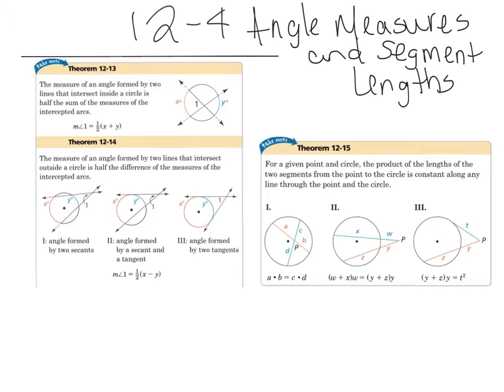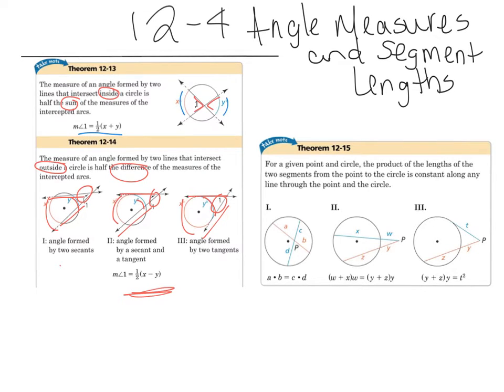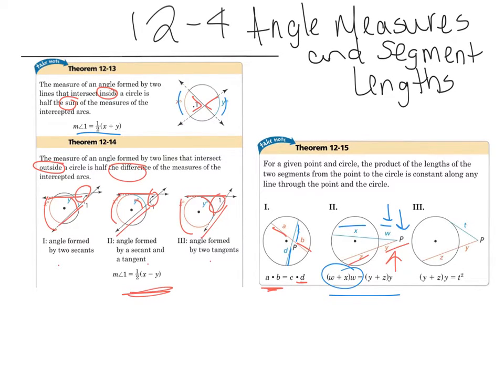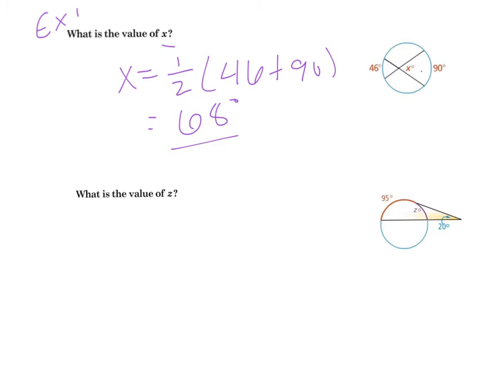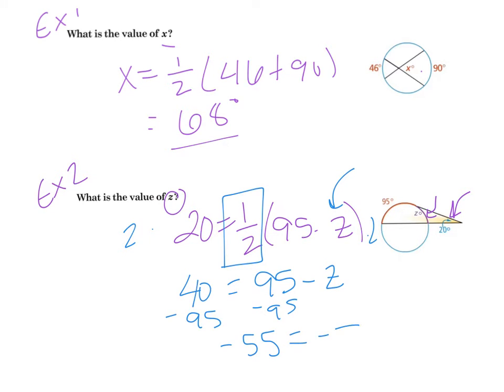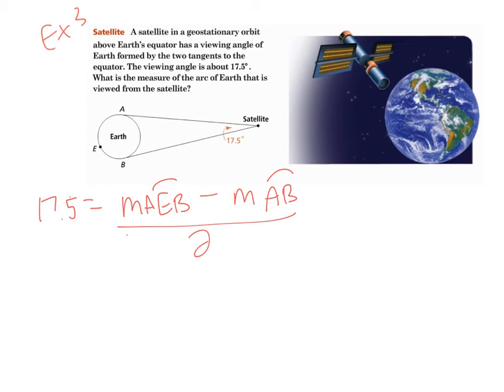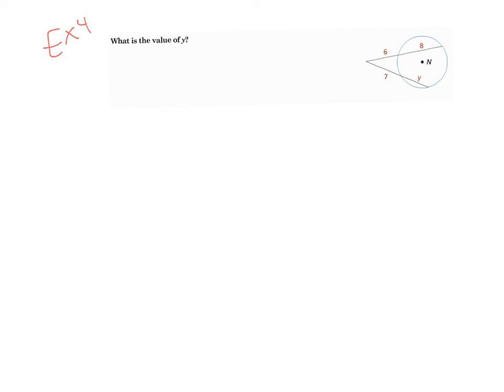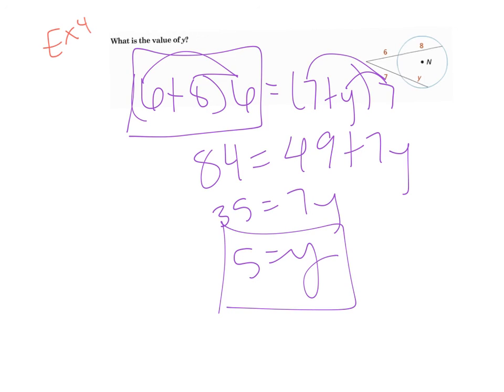12-4 Arc Measures and Segment Lengths